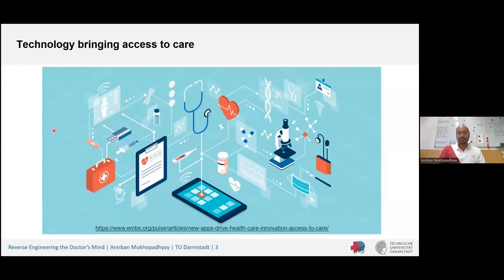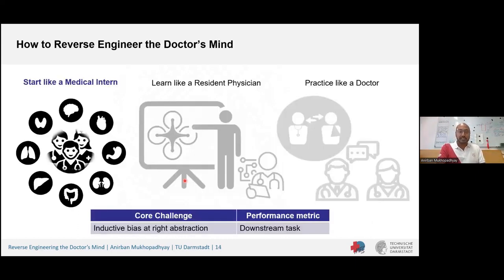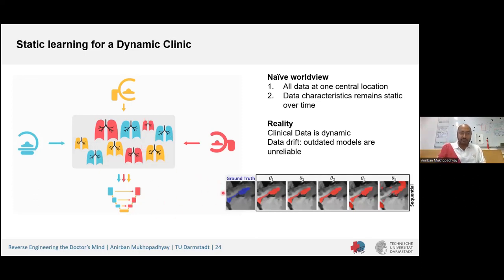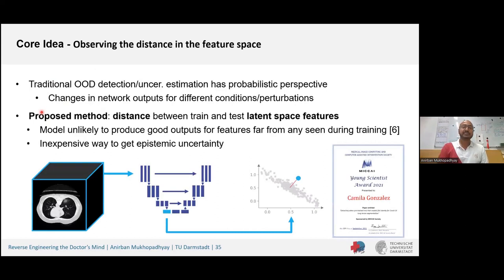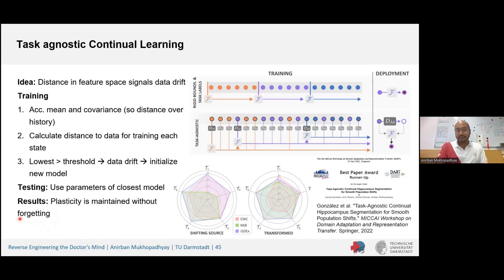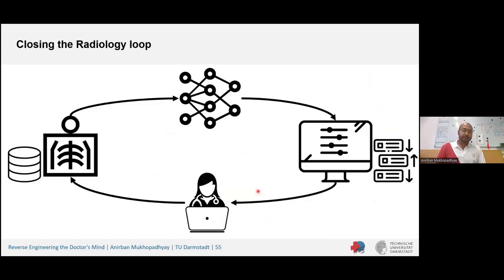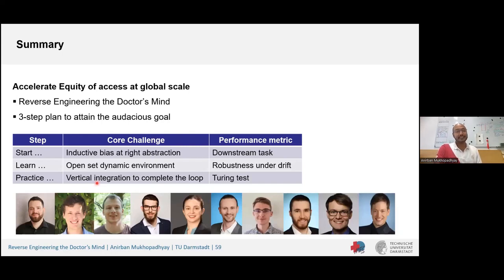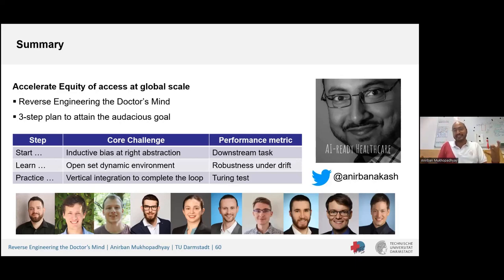Scientist Stories: Anirban Mukhopadhyay, Medical Computing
Head of Medical and Environmental Computing (MEC-Lab), Informatik, TU Darmstadt.